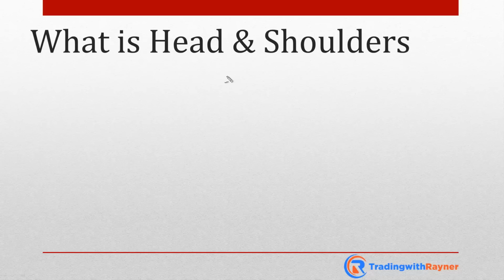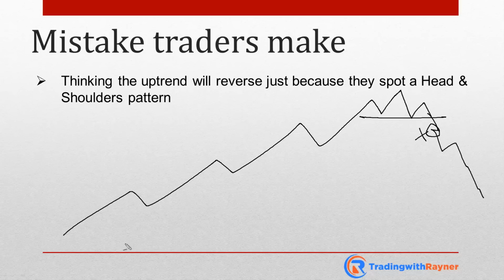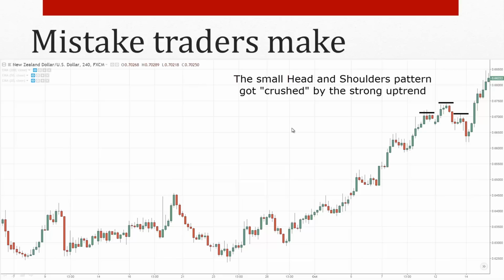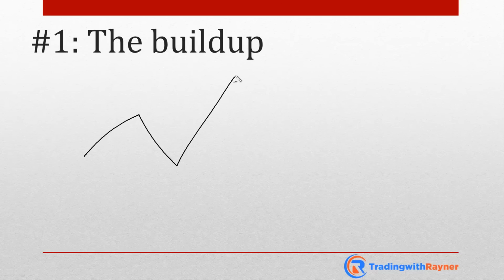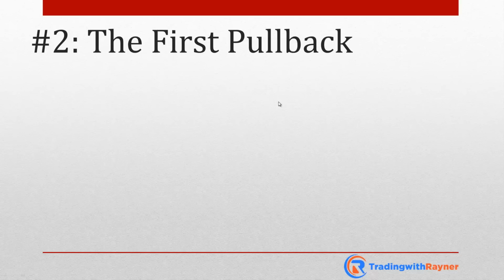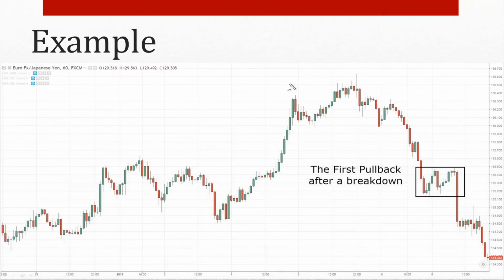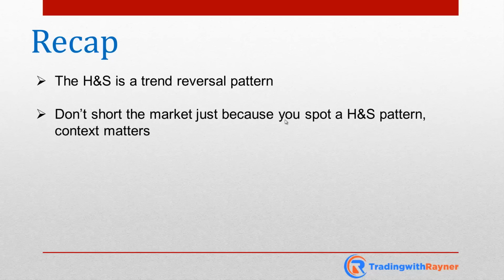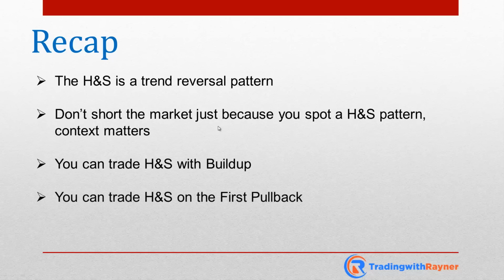Head and Shoulders Pattern (Trading Strategy)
The Head and Shoulders pattern is one of the most popular chart patterns.

However, most traders get it wrong.

Here’s why…

Just because you spot a Head and Shoulders pattern doesn’t mean the trend will reverse.

Because you must pay attention to 2 things that tell you whether the pattern is likely to hold — or fail.

So in this video, I’ll teach you everything you need to know about the Head and Shoulders chart pattern (and more).

Specifically, you’ll learn:

•What is a Head and Shoulders pattern and how does it work
•The BIGGEST mistake traders make when trading the Head and Shoulders pattern and how to AVOID it
•The 2 things that tell you whether the pattern is likely to hold — or fail
•When is the BEST time to trade the Head and Shoulders chart pattern
•The First Pullback: How to short “catch” a piece of the move even after the Head and Shoulders pattern has broken down…
•3 little-known ways to trade the Head and Shoulders pattern so you can limit your risk and maximize your profit